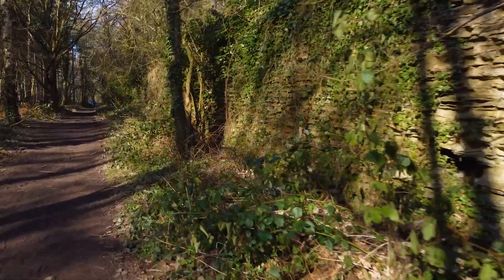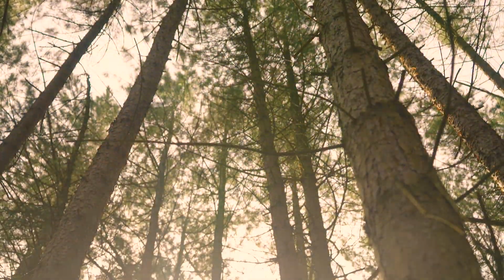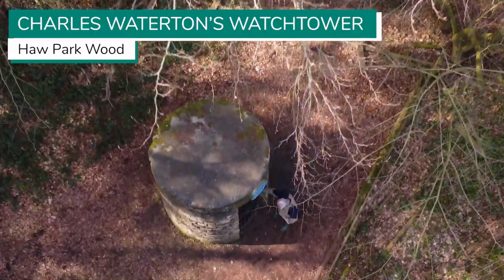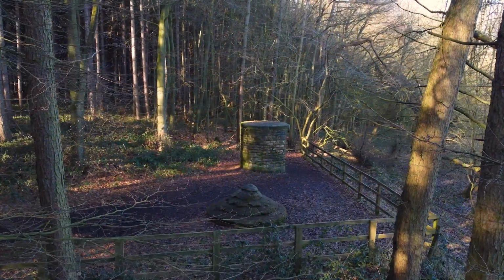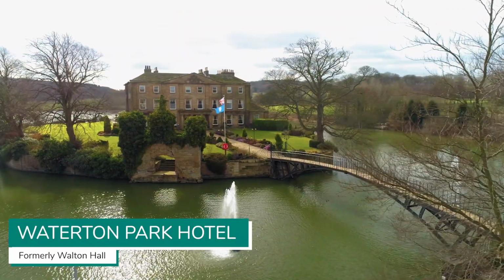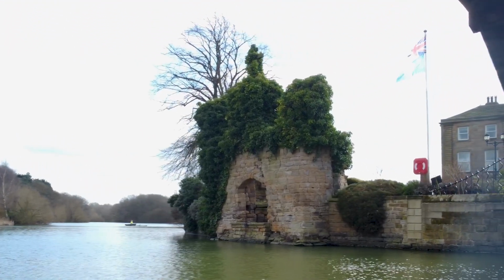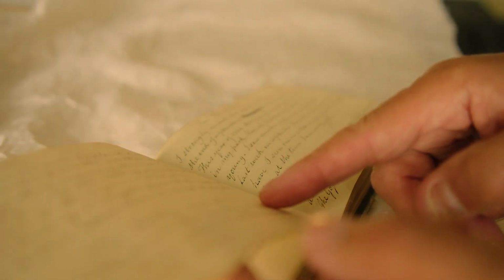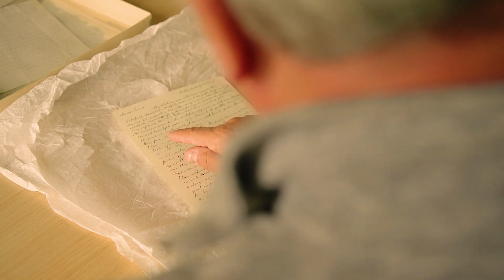Charles Waterton: A World of Good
This film is about the worlds first conservation park created by Charles Waterton; Waterton Park, near Wakefield in Yorkshire. Part of the Waterton Exhibition, created and installed by Wakefield Museums. The story of Charles Waterton is told by Dave Mee, the head groundsman at Waterton Park, and details the fascinating history of Charles and the wonderful haven for birds and animals he created.